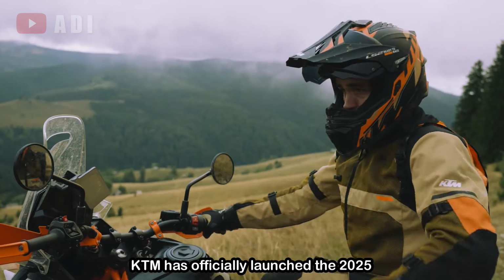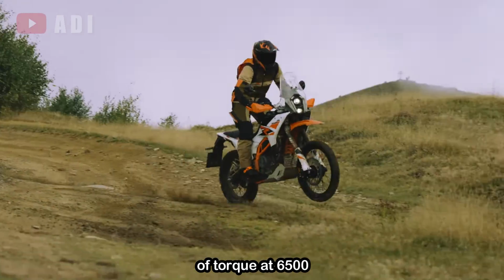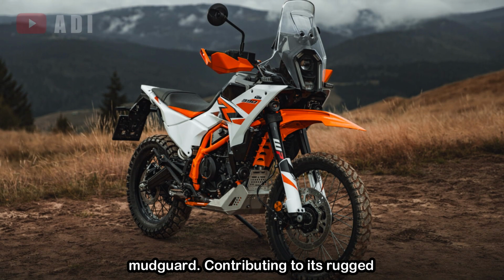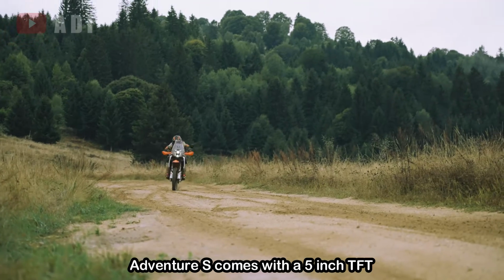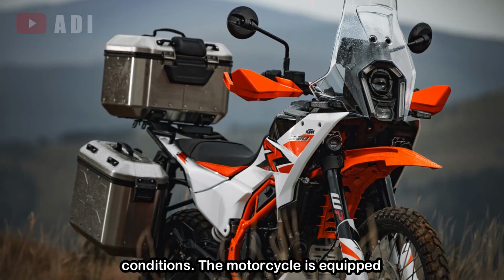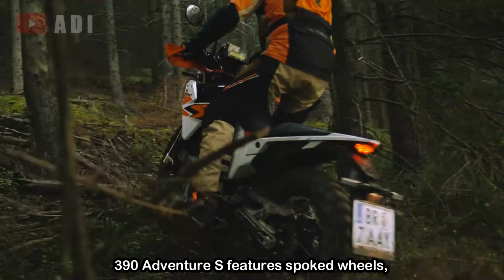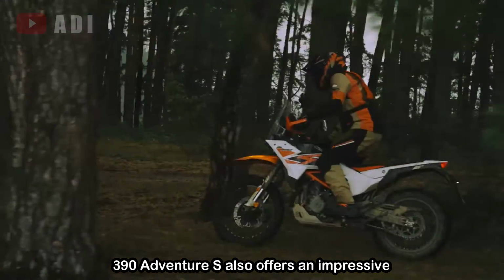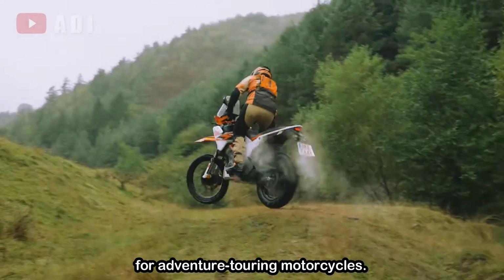2025 KTM 390 Adventure - New Game Changer in the ADV Segment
New KTM Duke Series - KTM DUKE 390 / DUKE 250 / KTM DUKE 200 / KTM DUKE 125 / Adventure / SMC / Supermoto / Enduro